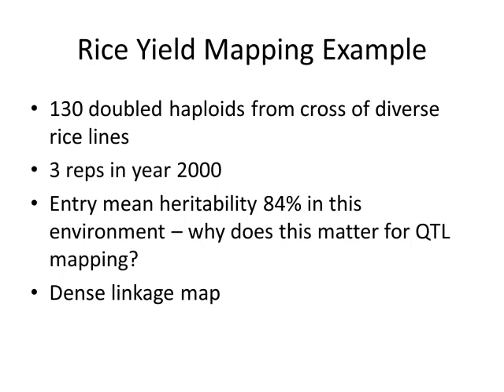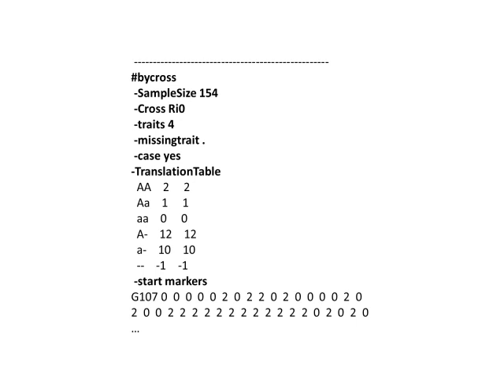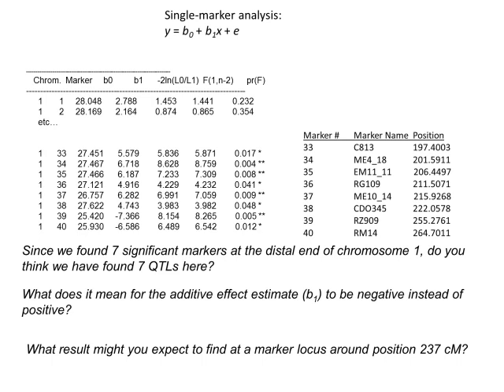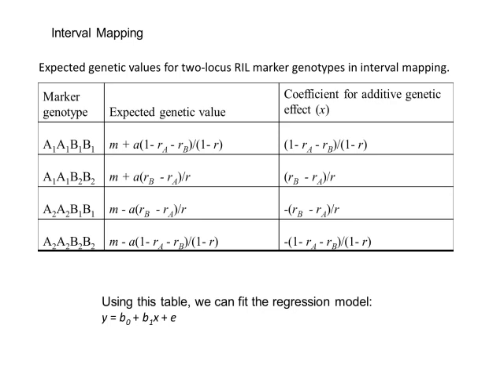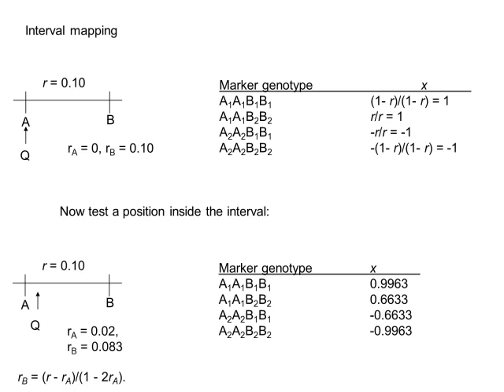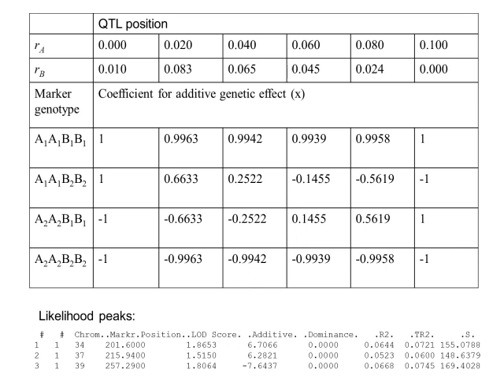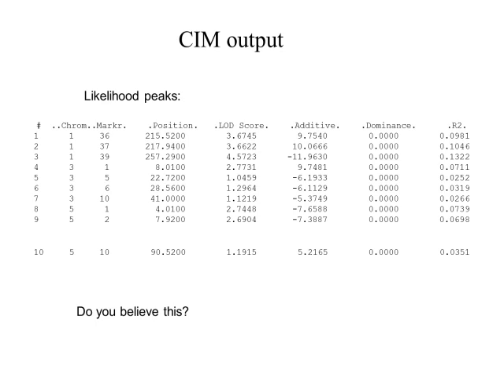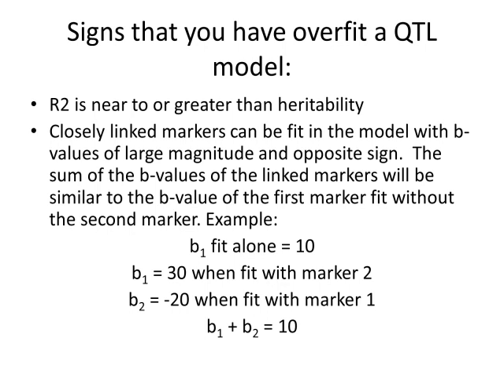Plant Breeding Consortium: QTL Mapping Demonstration